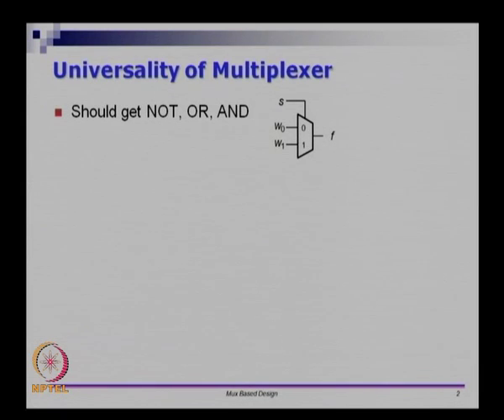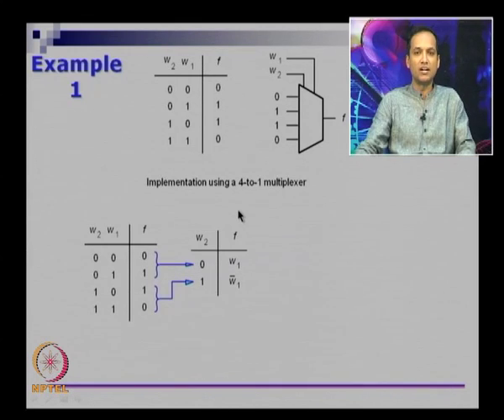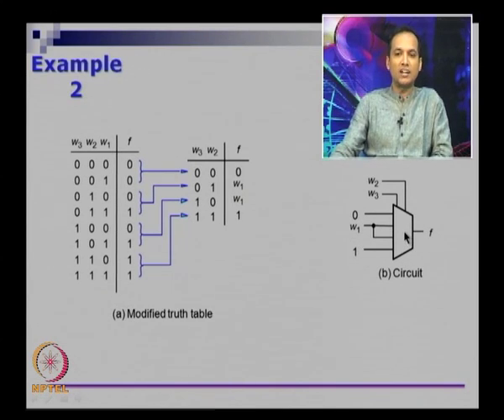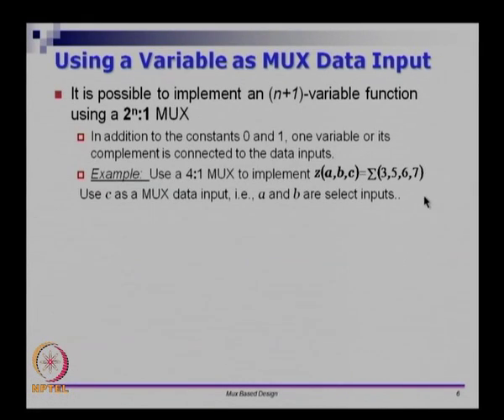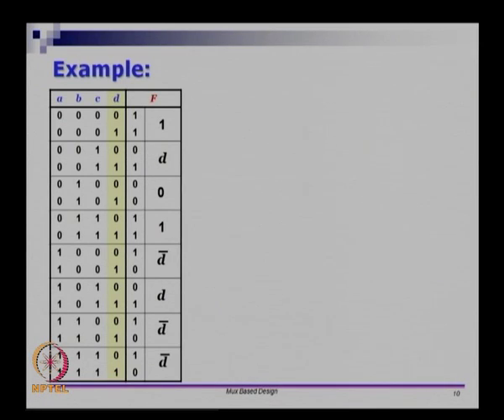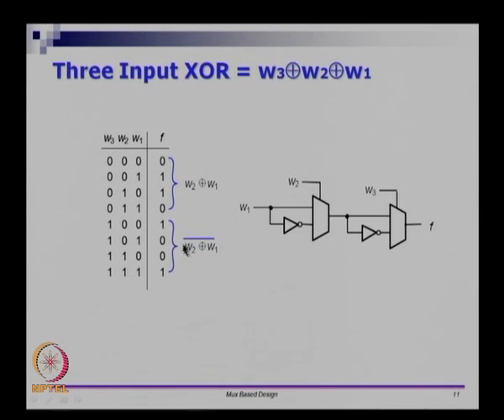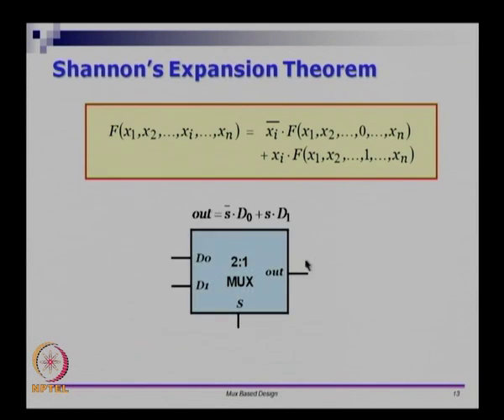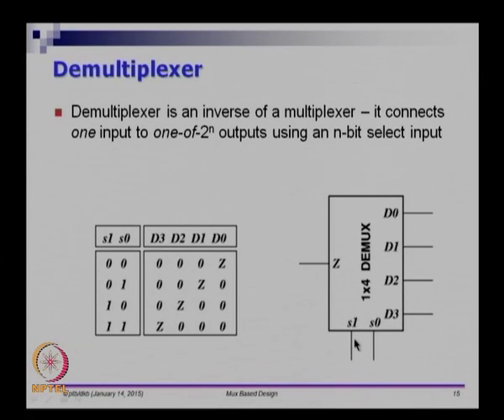Digital Circuits & Systems L15